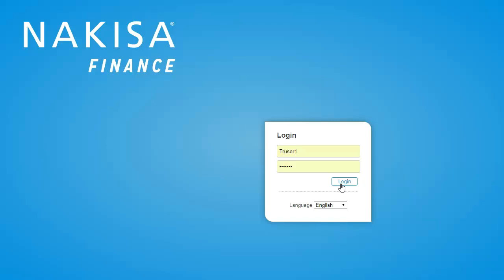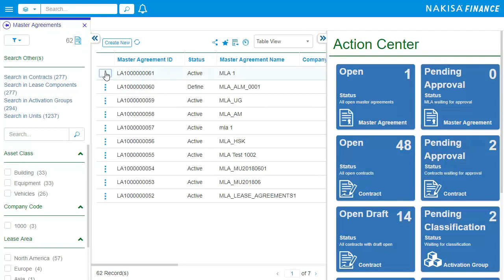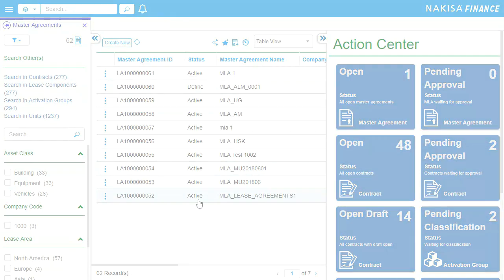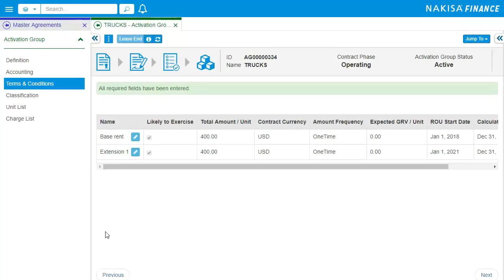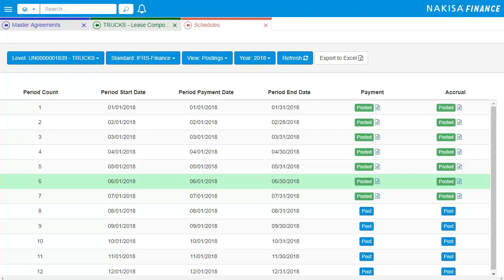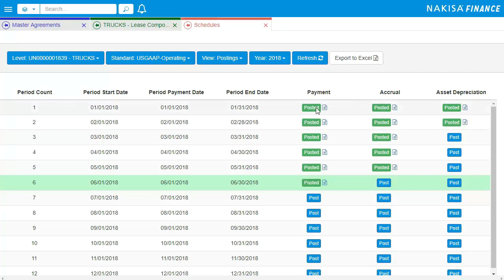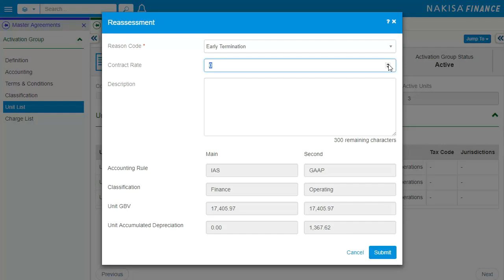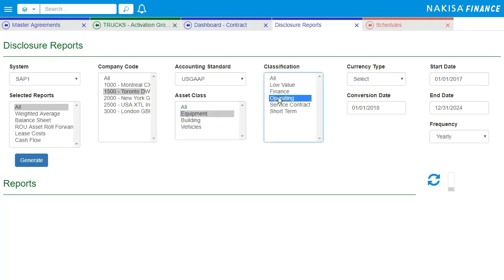Nakisa Inc. 5 Minute Demo Video for Nakisa Lease Administration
Get a better understanding of how Nakisa Lease Adminstration streamlines lease accounting operations in this 5-minute demo video, featuring some of the key functionalities of our solution.

A global leader in enterprise business solutions for Organization Design and Accounting and Compliance, Nakisa delivers innovative, forward-thinking and robust human resource and financial management solutions that advance your business strategies.

Working with a global network of partners Nakisa serves 800+ enterprise customers and over 4 million subscribers in 24 industries. ERP-agnostic, cloud-based software allows Nakisa to meet the needs of organizations with complex business challenges. Nakisa is proud to work with some of the world’s most renowned brands.